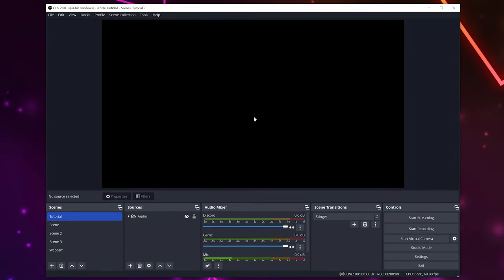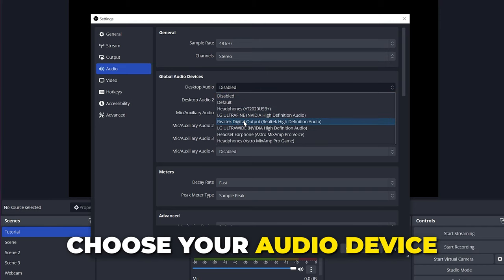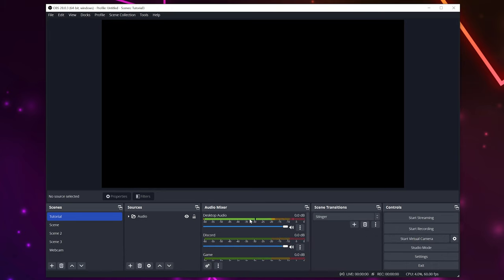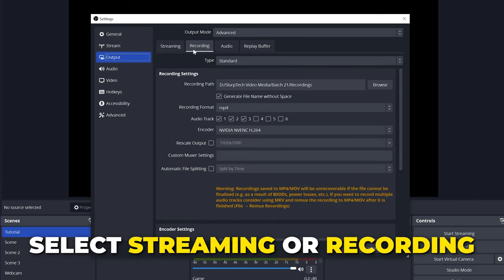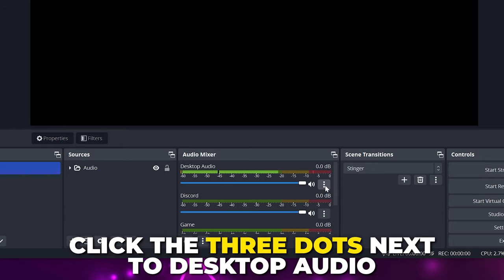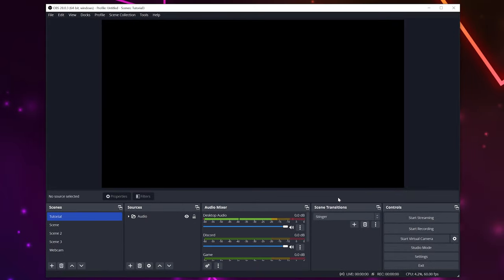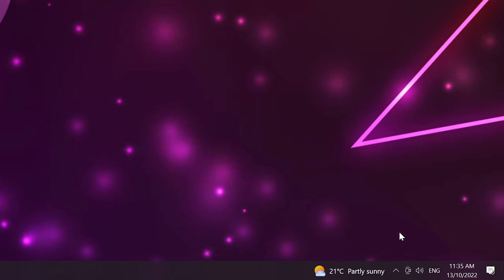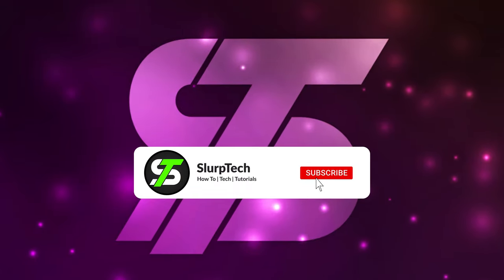OBS Studio: No Desktop Audio Fix - No Game Sound & Music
This video shows you how to fix the no desktop audio error in OBS Studio. There are a few reasons why your desktop sound won't be heard in OBS. One of the simple solutions is to ensure the correct output device is selected. If the wrong device is selected, then OBS won't be able to stream the desktop audio. Alternatively, you can set your desktop audio to default. This will ensure your audio is being captured from the default listening device selected in your settings. You can select the correct device through the OBS audio settings.

Another issue that can be causing no desktop audio to be heard is the volume being turned down. Audio volume can be controlled through the audio mixer in OBS via the sliders. Each audio device can be controlled on individually.

Although rare, it's possible that the OBS audio is turned down in the Windows sound mixer. By increasing the volume, you should be able to hear sound in OBS Studio.